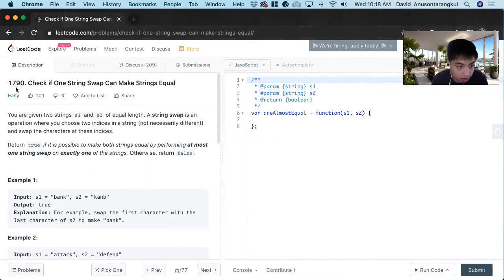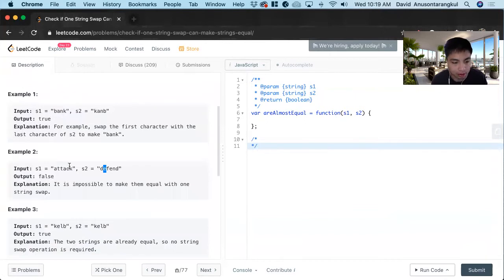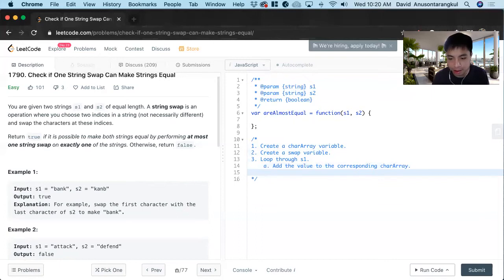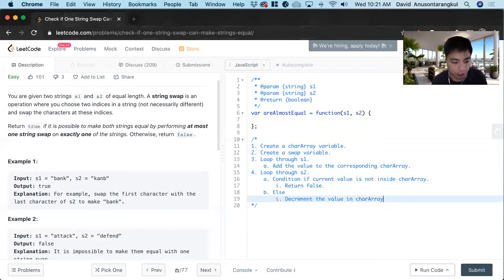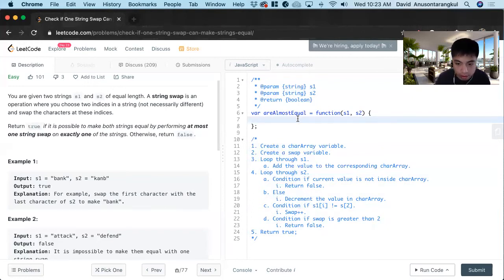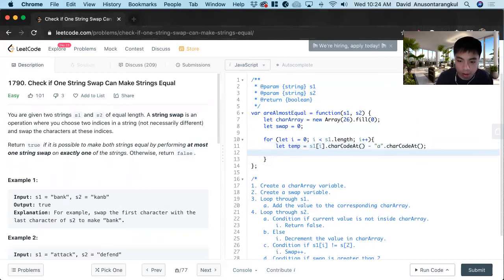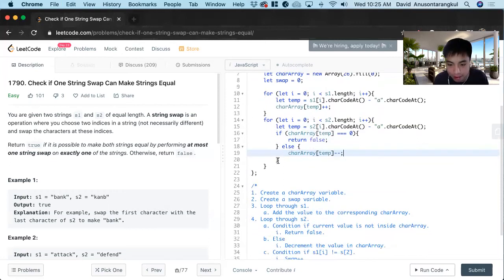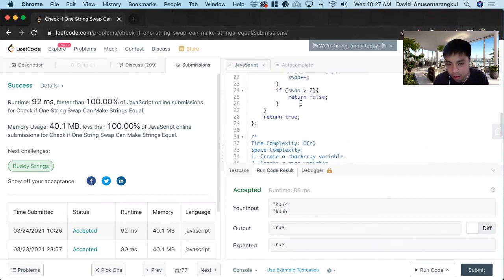How to Solve "1790 Check if One String Swap Can Make Strings Equal" on LeetCode? - Javascript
Problem: #1790 Check if One String Swap Can Make Strings Equal
Language
Difficulty: Easy

Strategy: Create character array and keep swap counts.
Time Complexity: O(n)
Space Complexity: O(1)

Pseudo Code:
1. Create a charArray variable.
2. Create a swap variable.
3. Loop through s1.
  a. Add the value to the corresponding charArray.
4. Loop through s2.
  a. Condition if current value is not inside charArray.
    i. Return false.
  b. Else
    i. Decrement the value in charArray.
  c. Condition if s1[i] != s[2].
    i. Swap++.
  d. Condition if swap is greater than 2
    i. Return false.
5. Return true.

*This is just one possible solution. It may not be the most optimal.